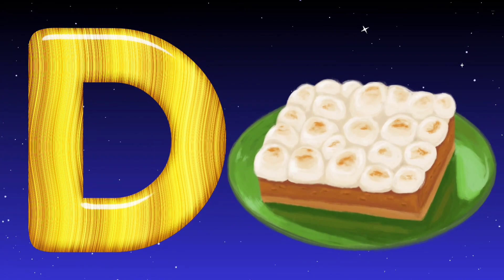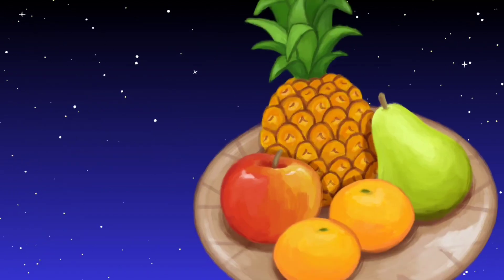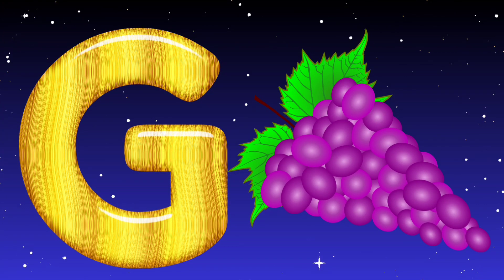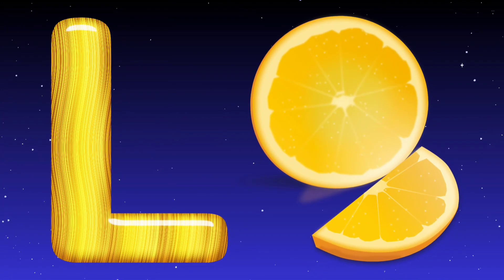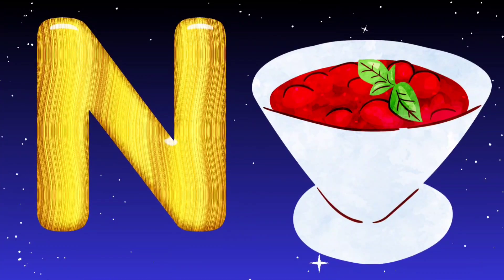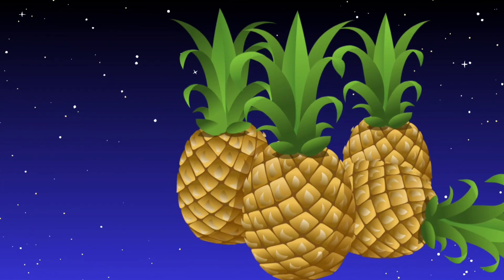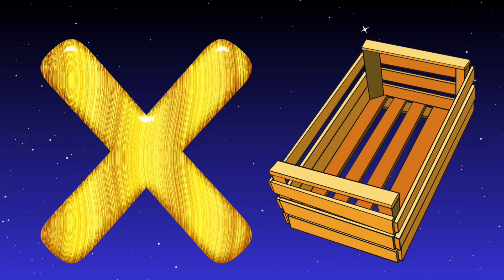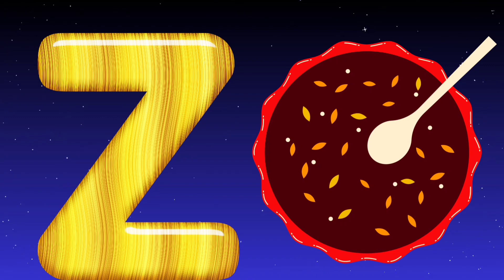Phonics for Kids l A for Apple | l ABC Kids l Baby, Alphabet Letters l ABC English l Learn ABCD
iba tv
A for Apple | Phonics for Kids | Learn ABC, ABC Kids, ABC English, Baby, Alphabet Letters